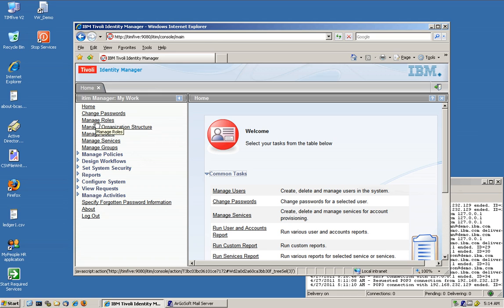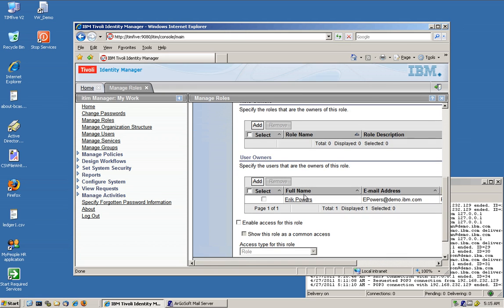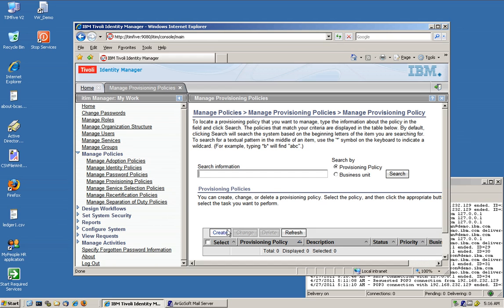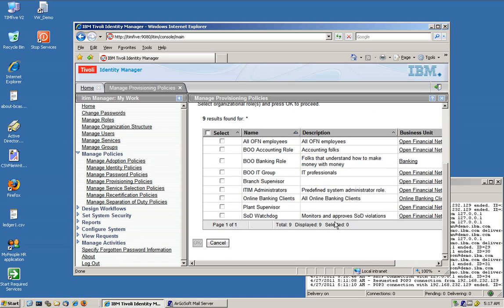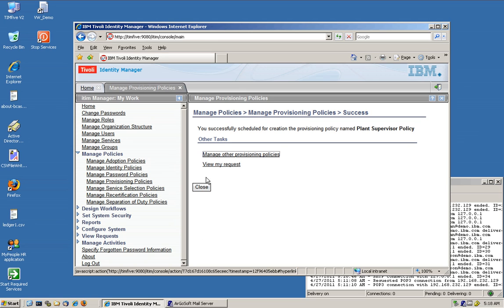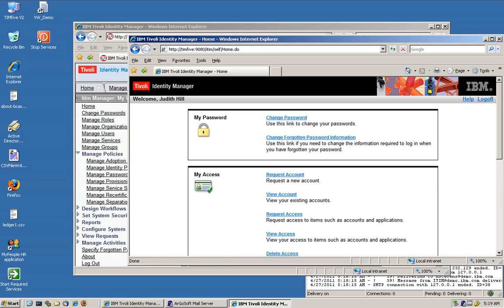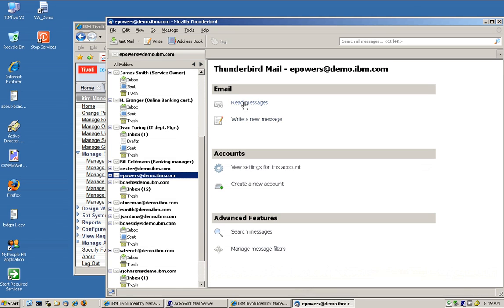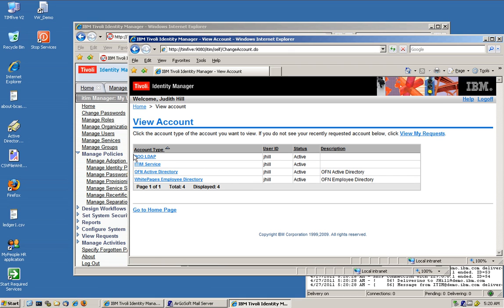TIM 5 Static Role